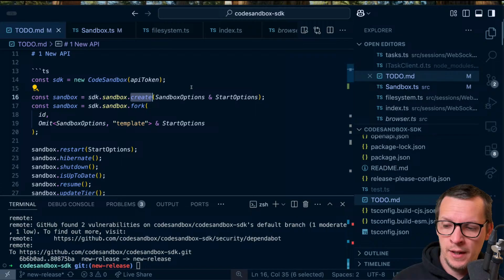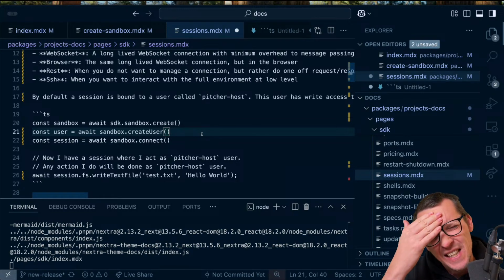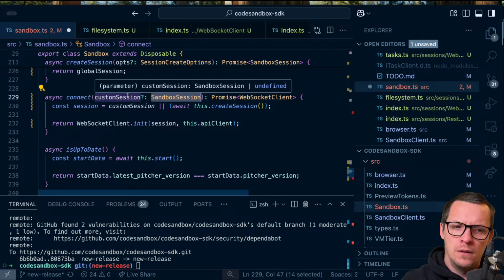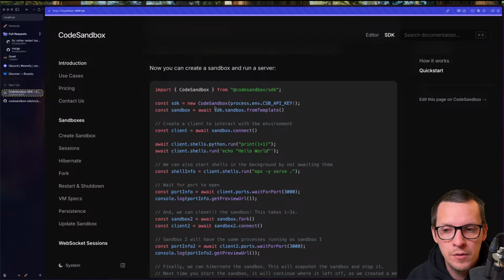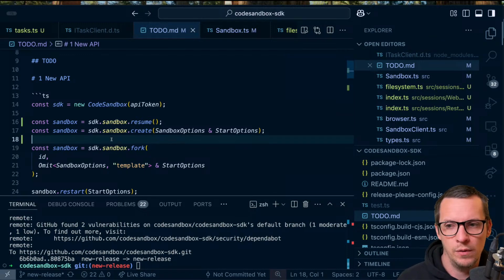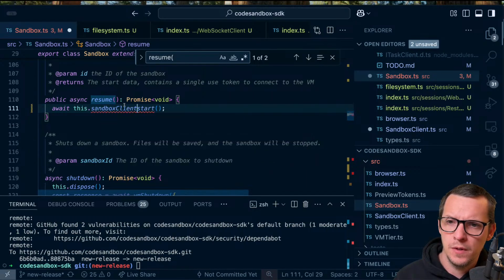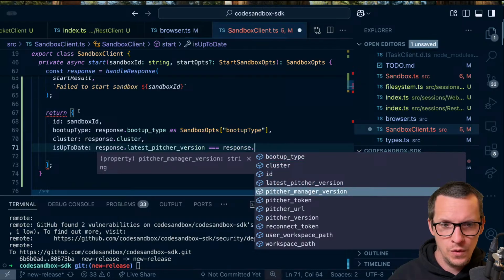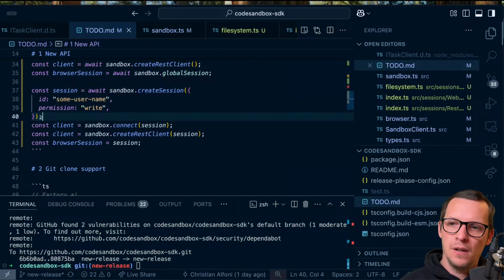CodeSandbox - SDK - Conclusions on API surface